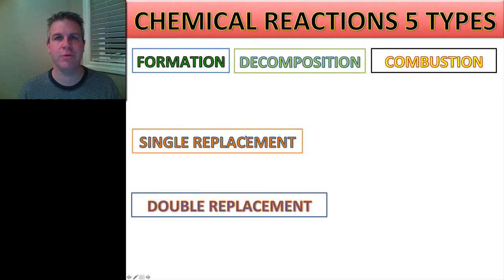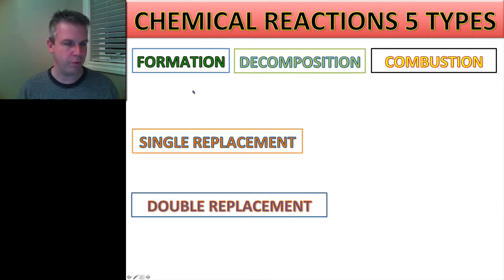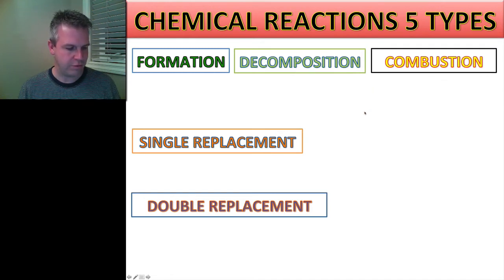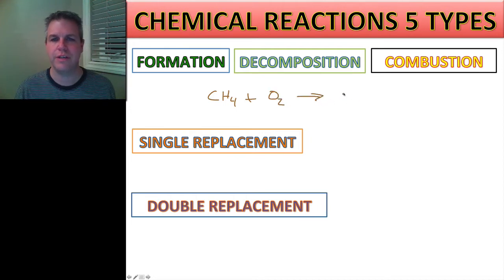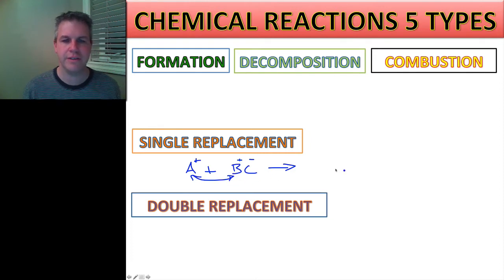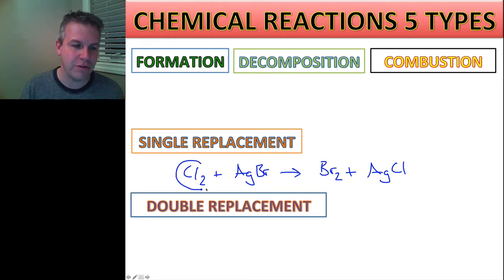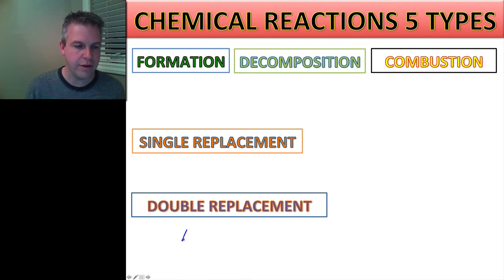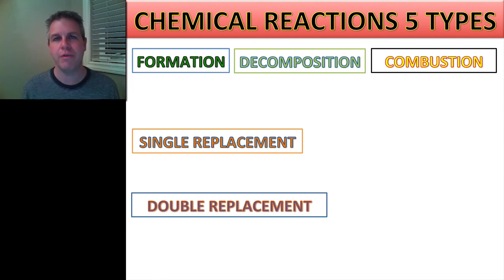Science 10 Unit A Sec. 3.3 Types of Chemical Reactions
Descriptions of the five basic types of chemical reactions